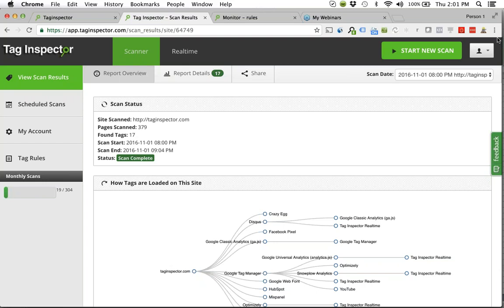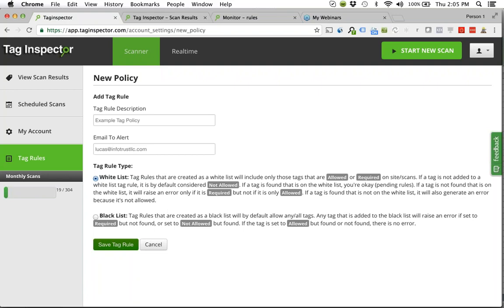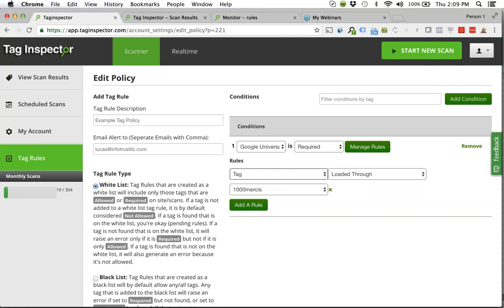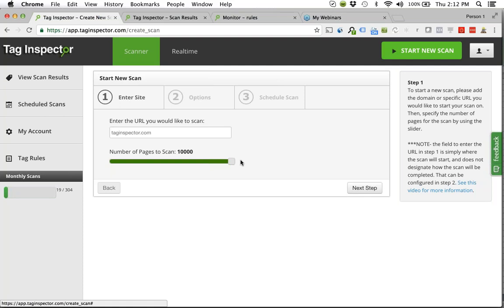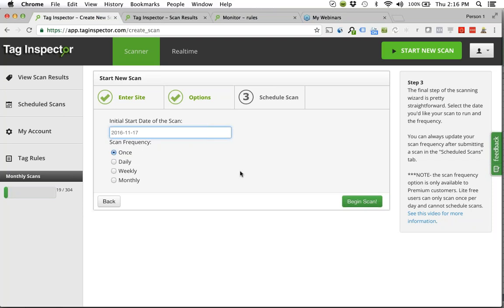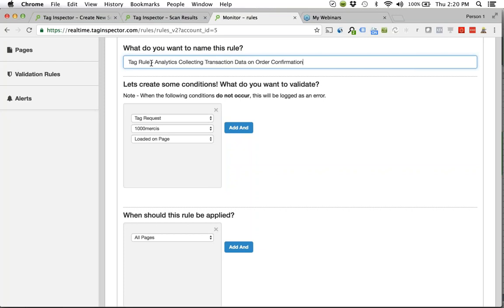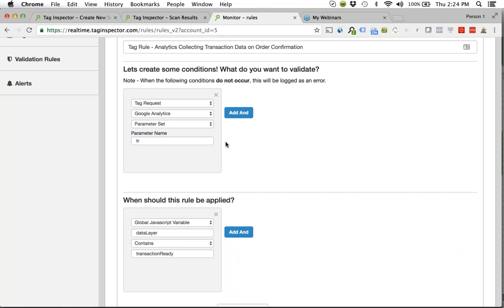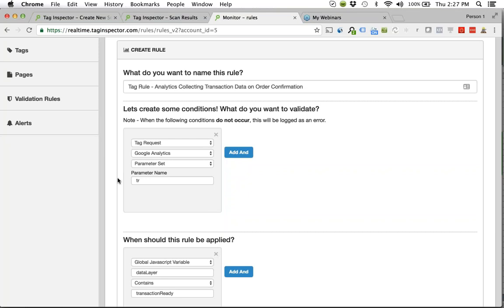[Webinar] Getting to Know Tag Inspector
Tag Inspector can save you time and ensure quality data. We'll show you how in this webinar!